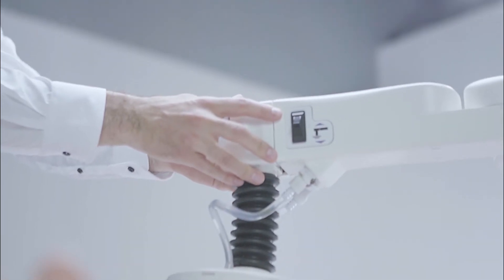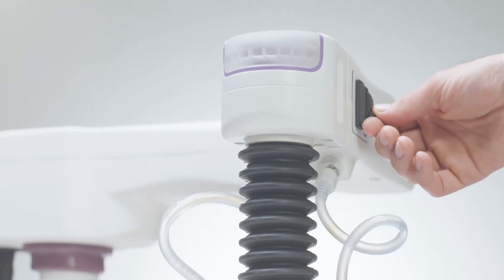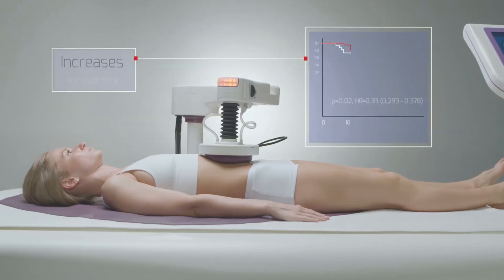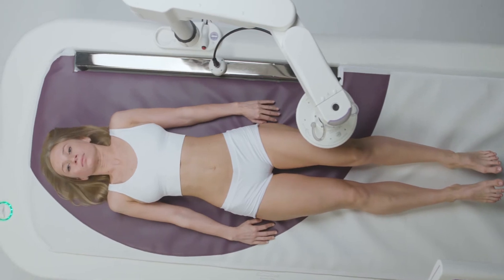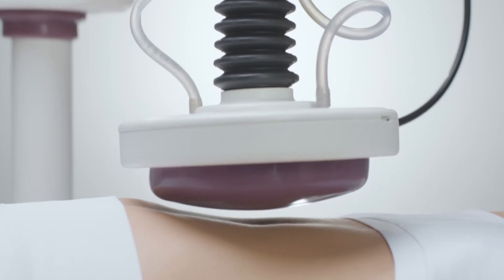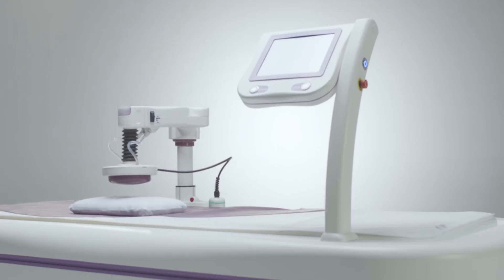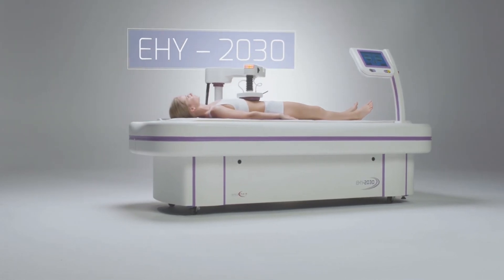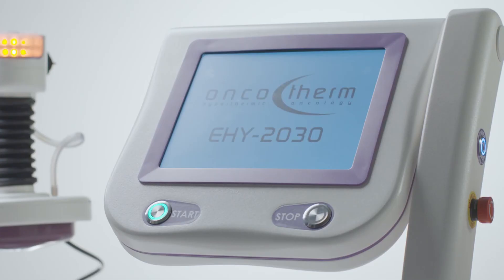Oncotherm EHY-2030 - cancer treatment device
EHY-2030 is the latest development in the treatment of loco- regional tumors.

The newly designed device includes the Smart Electrode System (SES), the plug-in Patient Management System (PMS-100) and a user-friendly touch screen display with full system control.

The new RF generator with increased power has been developed with a new intelligent controlled step motor tuning system for the reachable fastest impedance matching.